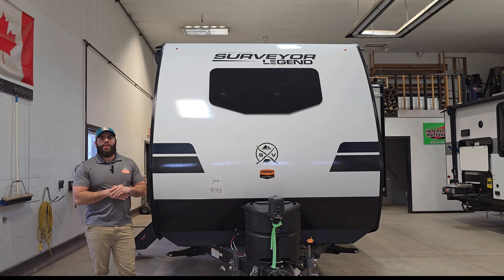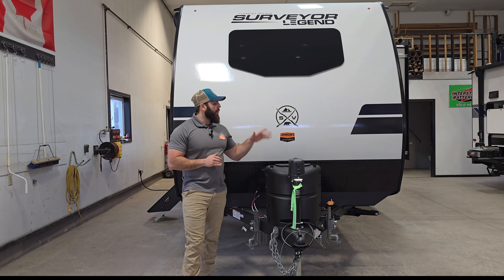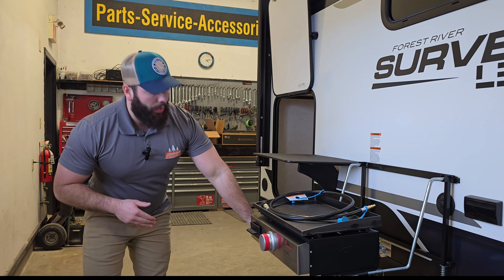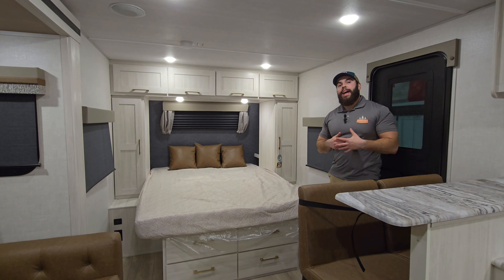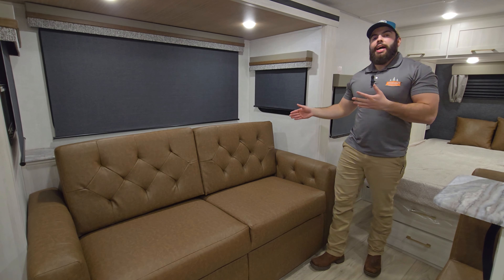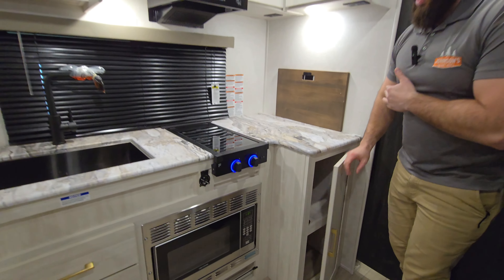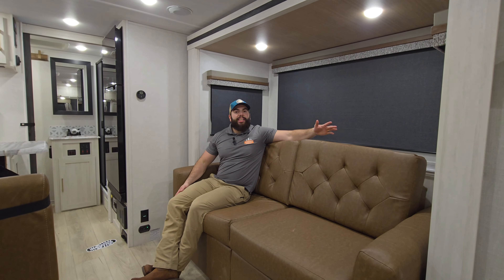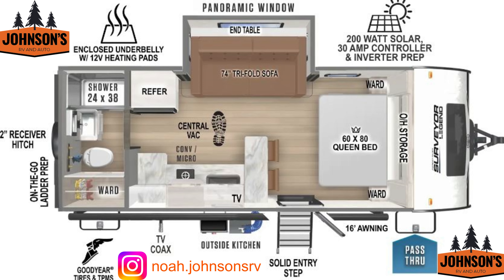2024 Surveyor 19SSLE | Supersized Mini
The new Surveyor 19SSLE, another amazing single axle floorplan from surveyor. An awesome nimble couple's coach with big time features in a smaller package weighing in at around 4300 lbs. and under 25 ft. it makes this a RV a great choice for new or seasoned campers alike with no need for a full size truck as a tow vehicle. A nice large rear bathroom, 60X80 queen size bed, 400W of solar, large tri fold sofa and a great outdoor living experience with the very large 16' awning. Newly added is the Sub 4s camp kitchen including griddle, prep table, and spray port.